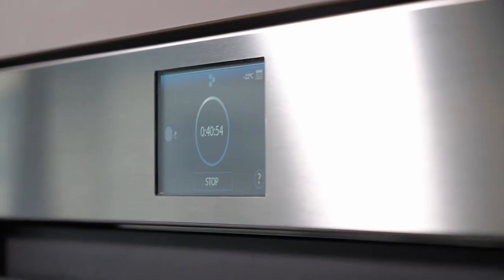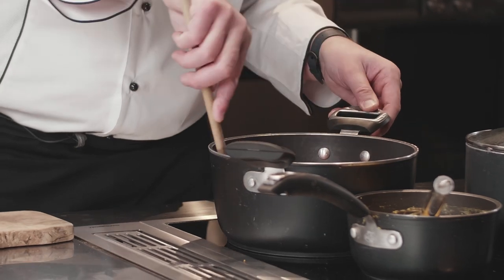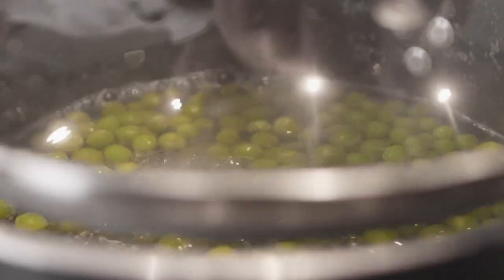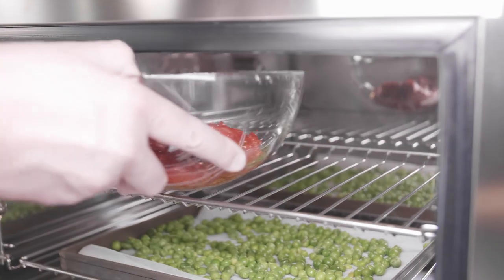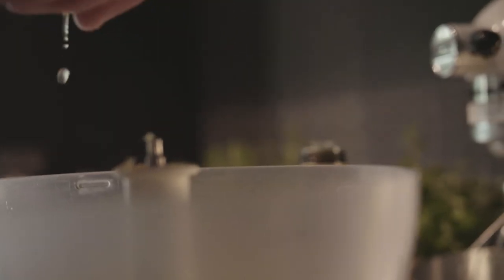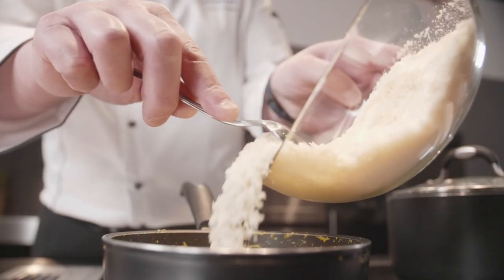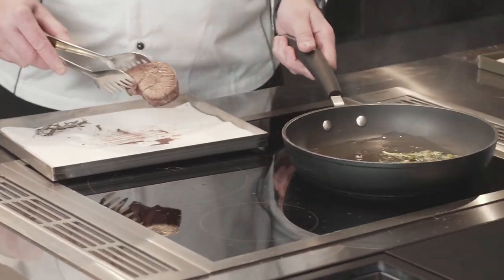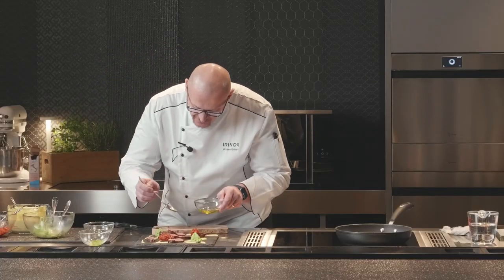Irinox Home with Chef Andrea Giuliani - Main plate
Chef Andrea Giuliani tells us how to make a delicious main plate using Irinox technology, directly at home.
Freddy is the blast chiller from Irinox Home that will revolutionise your culinary experience. Finally you can cook like the greatest chefs, at home!